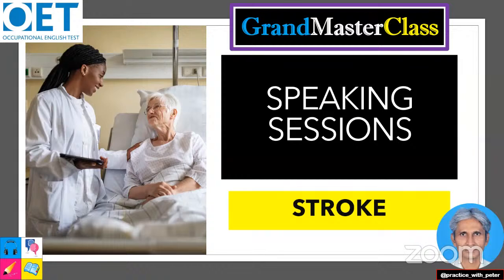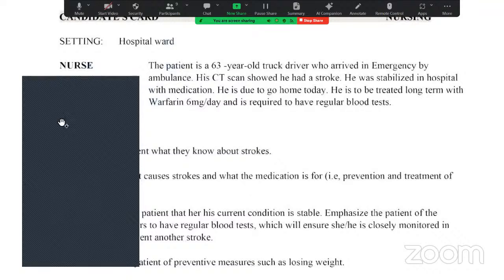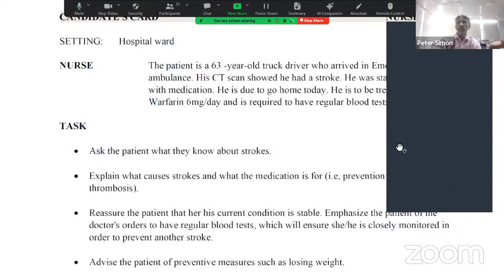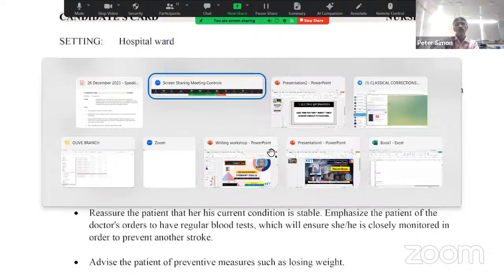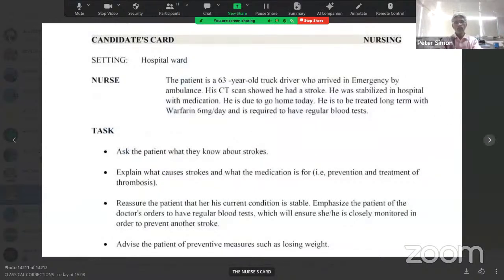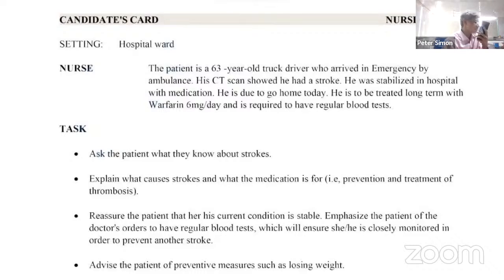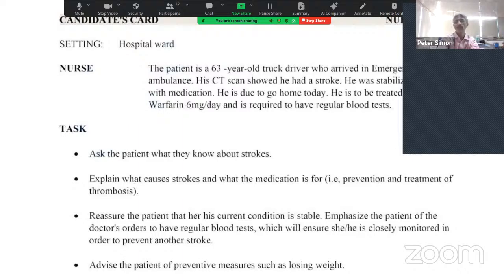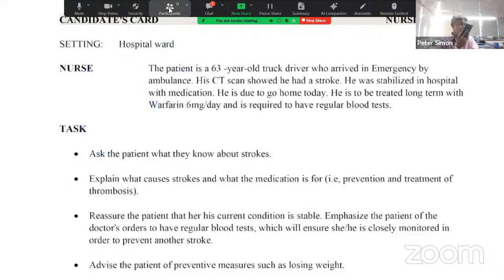STROKE - Nursing - Speaking - Role-Play - Theory & Practice Sessions